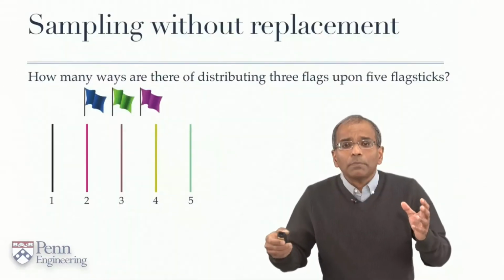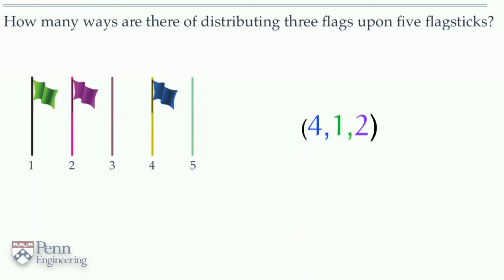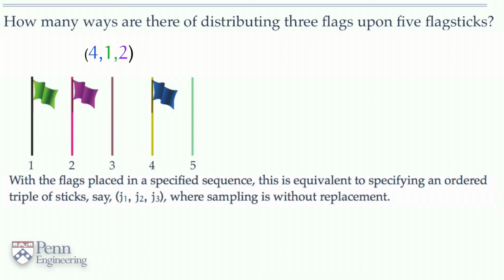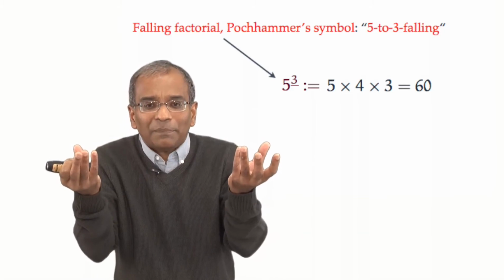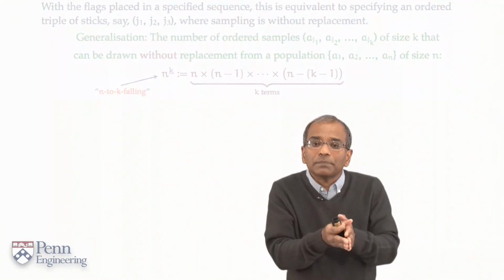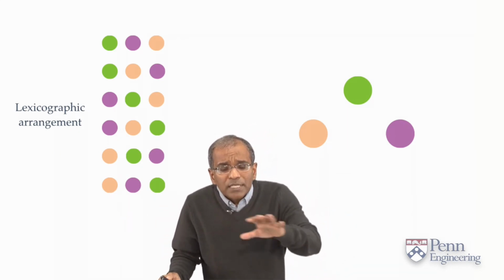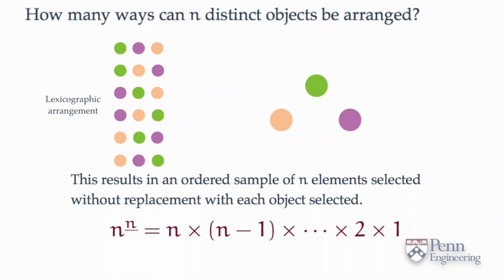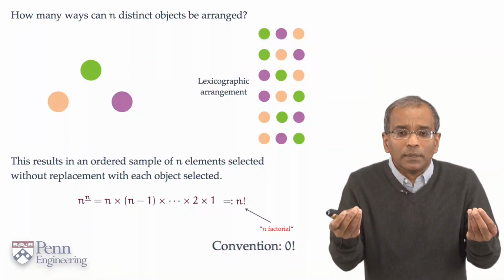Lecture 2.1: c. Sampling without replacement — [Probability | Santosh S. Venkatesh]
In which sampling without replacement is considered and falling factorials make their entrance.